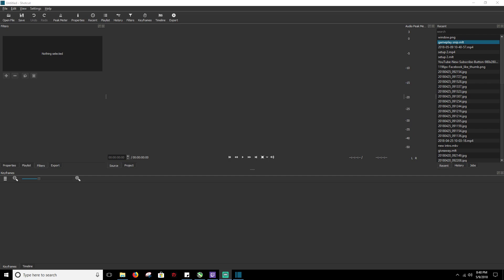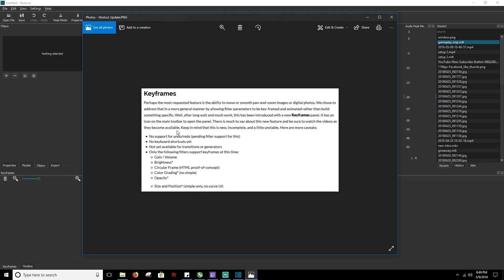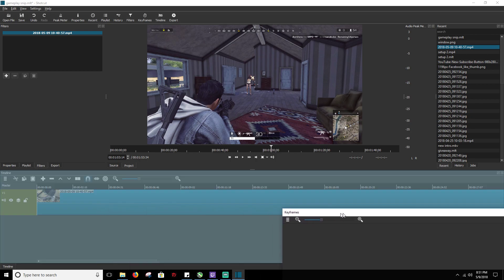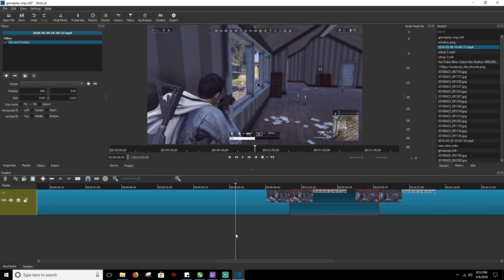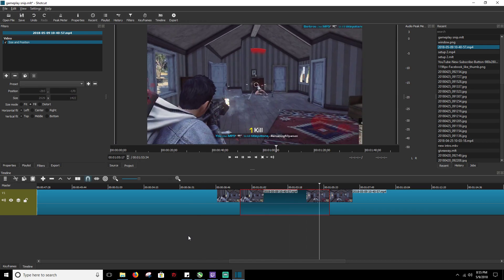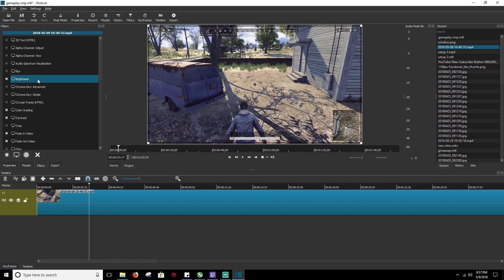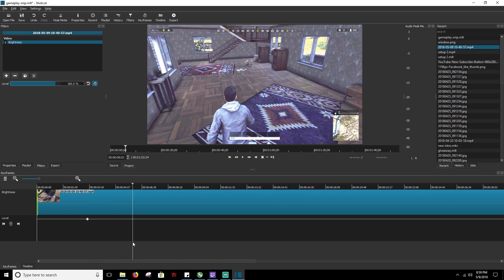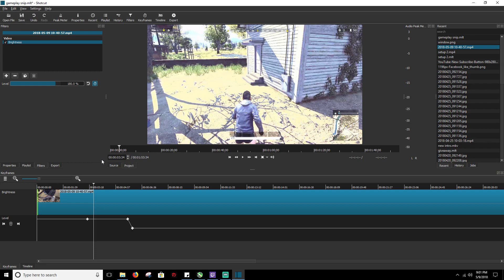Dynamic Zoom in Shotcut 2018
Shotcut Update! Dynamic Zoom Engaged!!

With update 18.05.08 Shotcut has added some pretty big features. The biggest I think is the ability to do Dynamic Zoom with the addition of Keyframes. I will teach you how.

Keyframes are now built into Shotcut. It is a work in progress so bare with it but so far... so good!!

Other additions are the ability to incorporate 5.1 surround into your videos now.